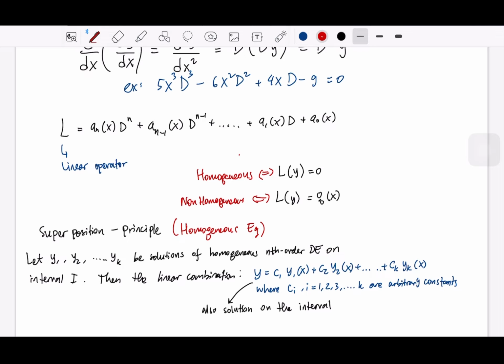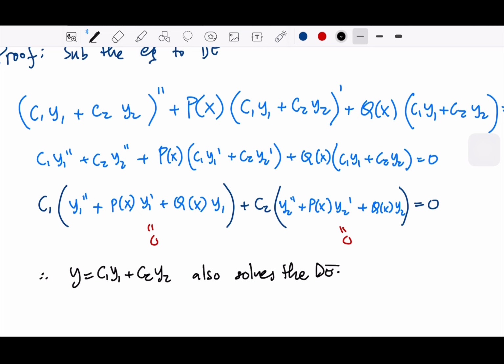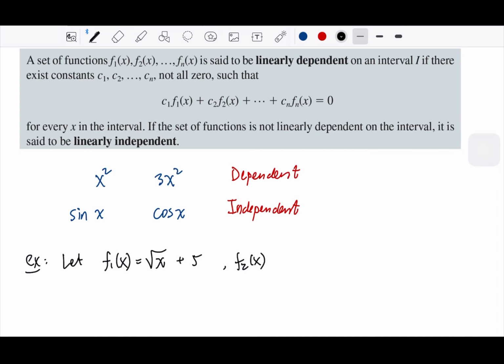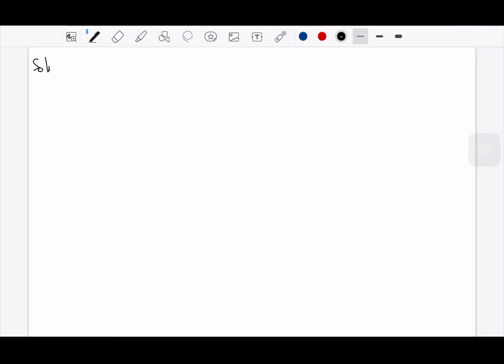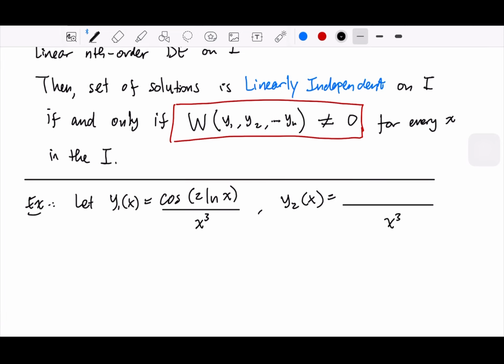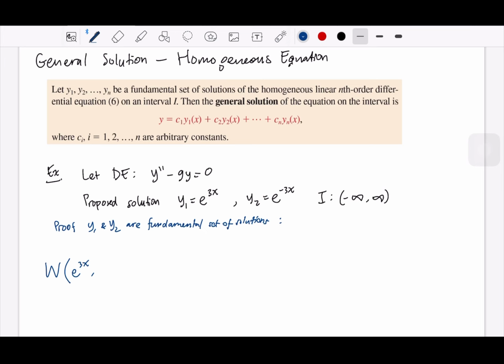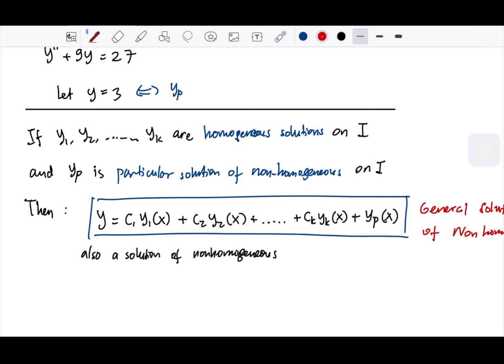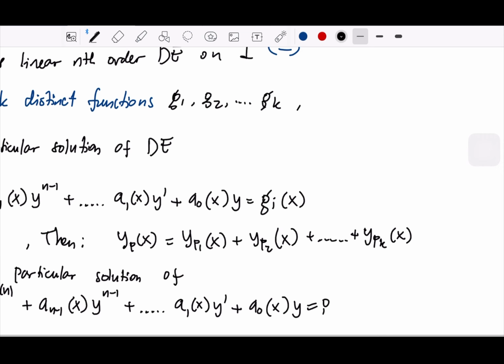Engineering Math I class 10/18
This is the recording of Engineering Math I on class 10/18